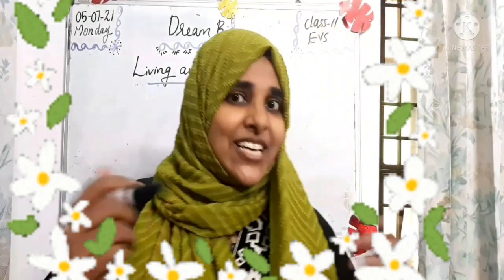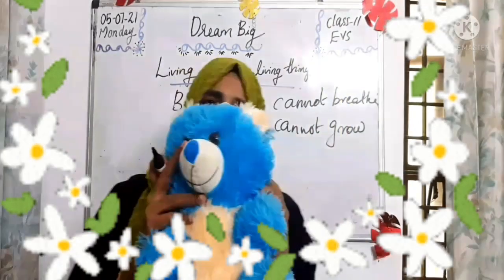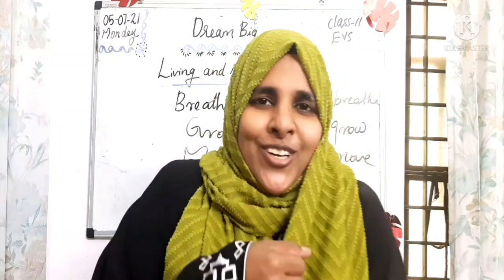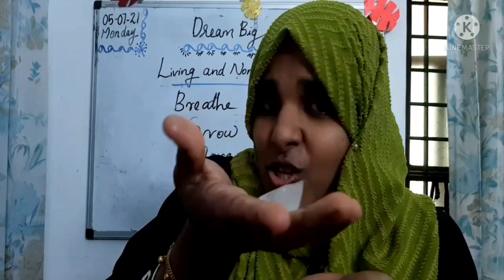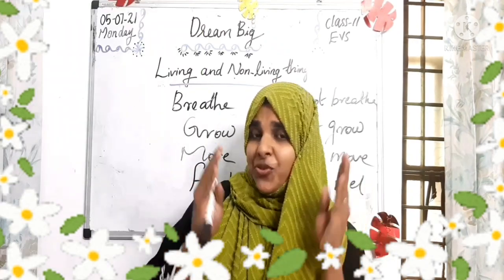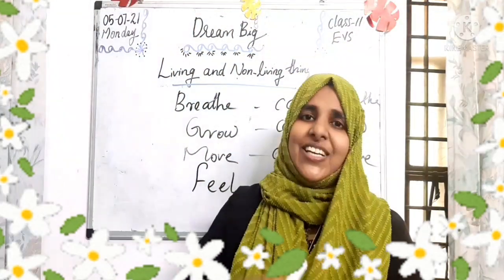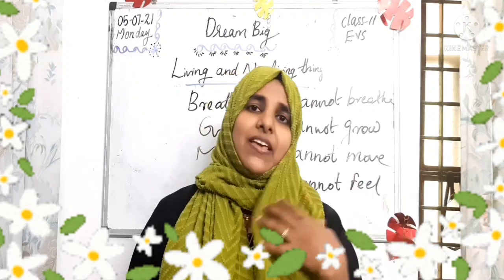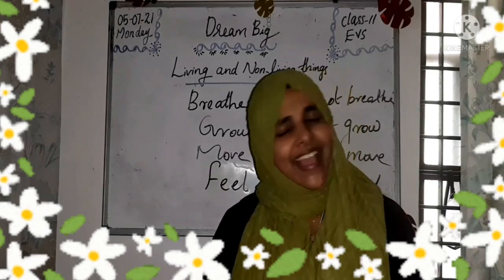CLASS II/ EVS 1.3/5 th JUNE 2021